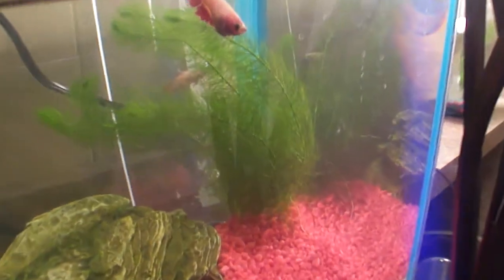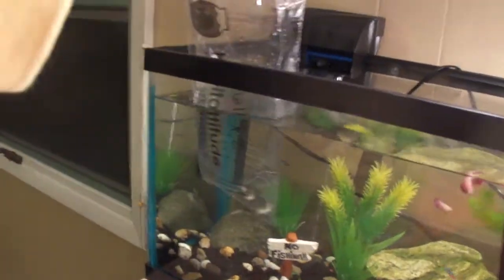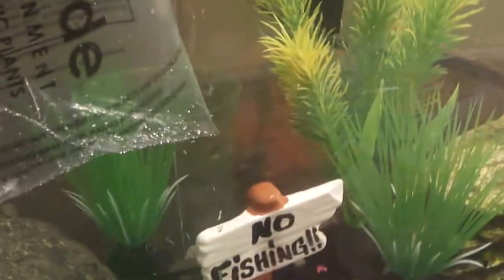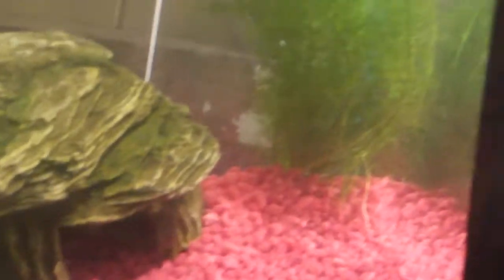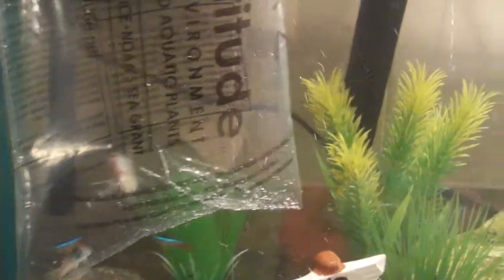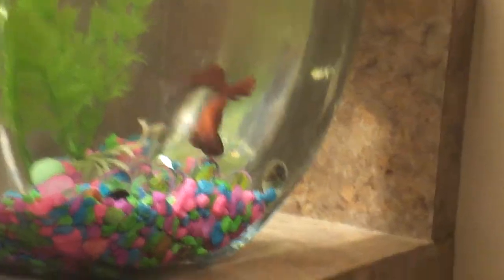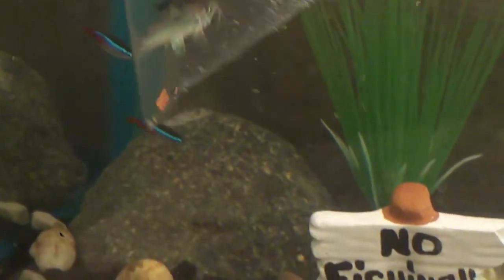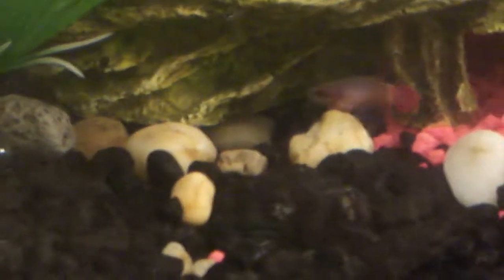i got new fish !!!!!!!!!!!!!!!!!!!!!!!!!!!!!!!!!!!!!!!!!!!!!!!!!!!!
green quarry catfish X 2 i was really excited when i got them. i was because i have never owned cat fish. so if you know anything on them please tell me.so i was just thinking about you tube and fish and then i just made this vidieo. i spelled vidieo wrong didn't i hehehe.any way please rate comment subbscribe flag and ckeak out my other videos. too thanks.